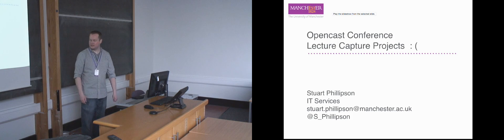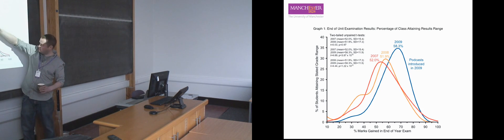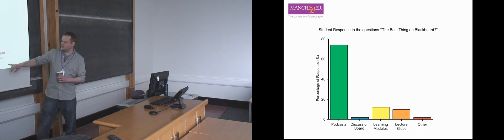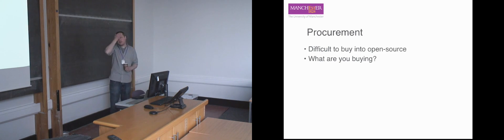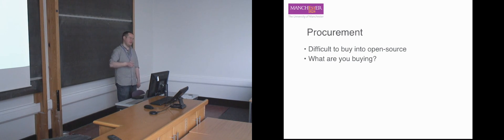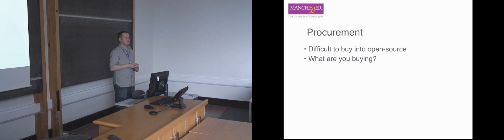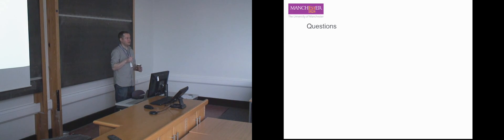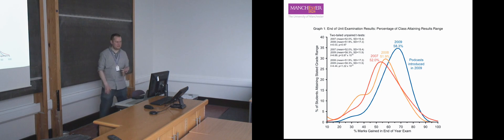Lecture Capture Projects - Stuart Phillipson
Information about how to Get a Lecture Capture Project started At a HE institution